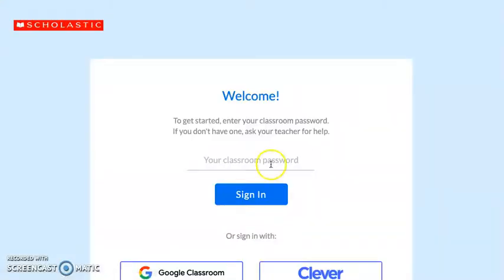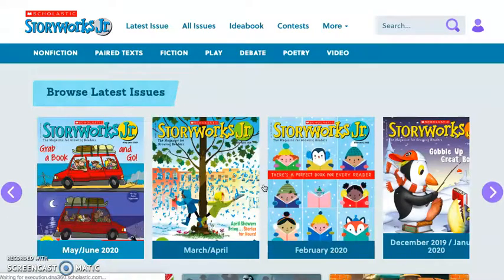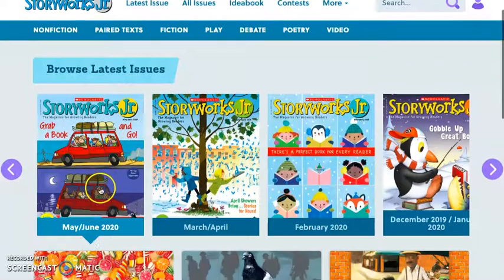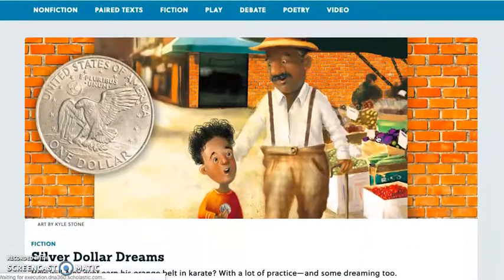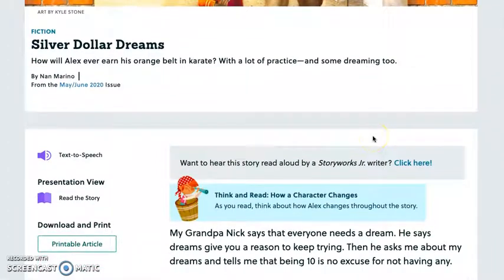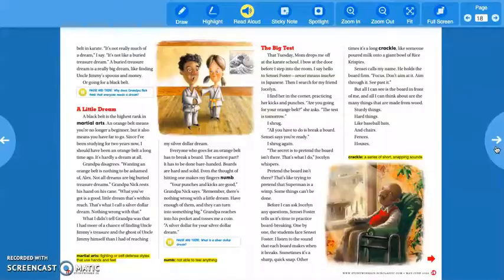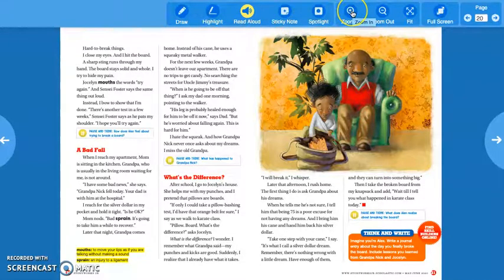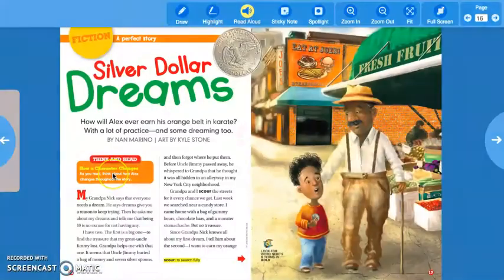StoryWorks Jr. Tutorial